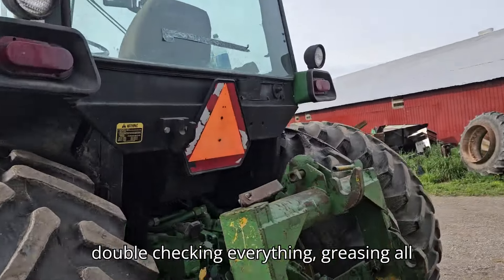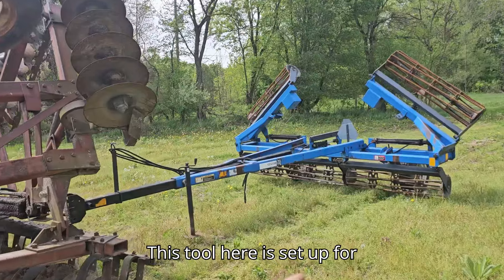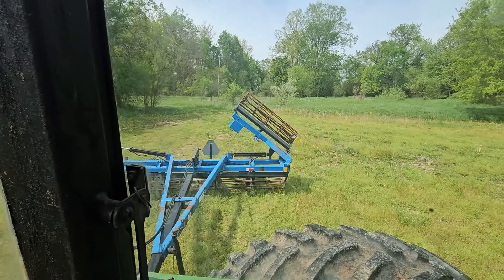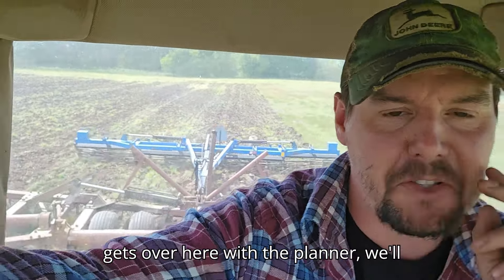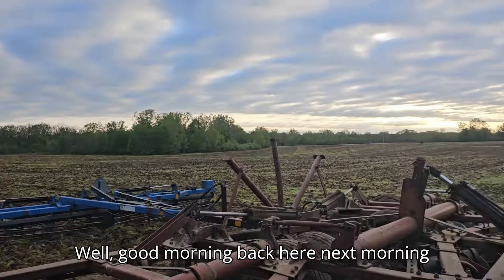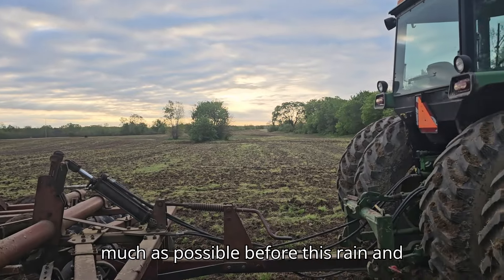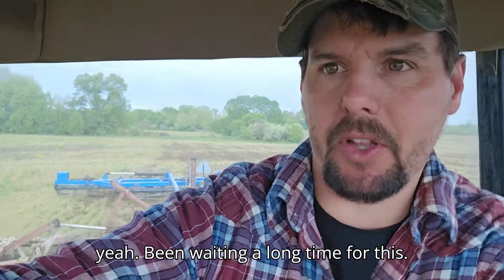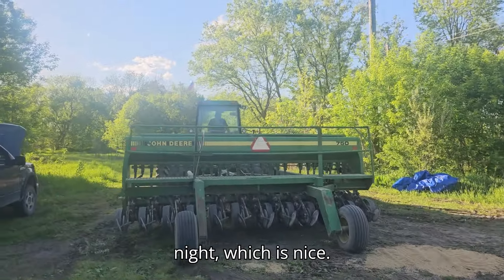Breakdowns and getting a John Deere stuck! First days of planting 2024!!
George Farms first field planted to soybeans. Got 4255 John Deere stuck